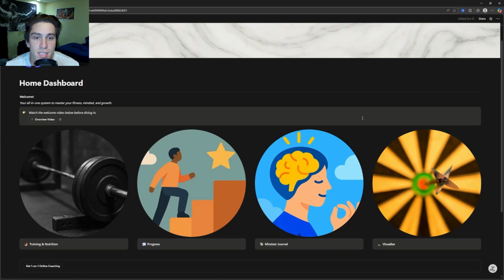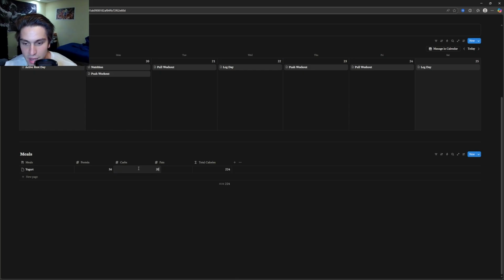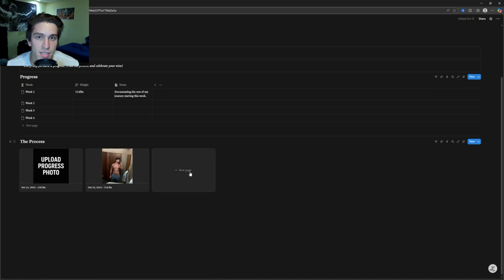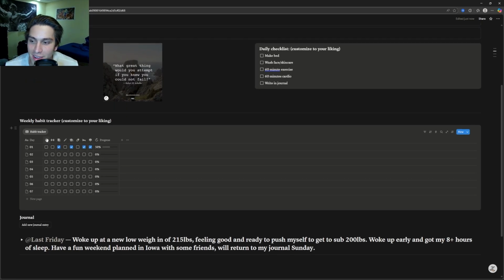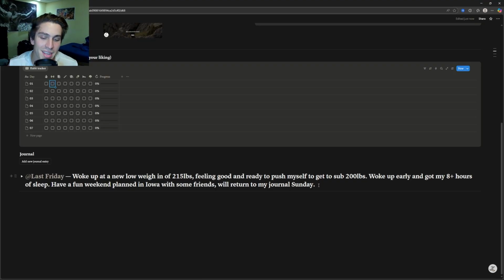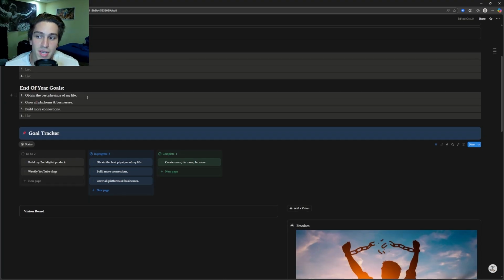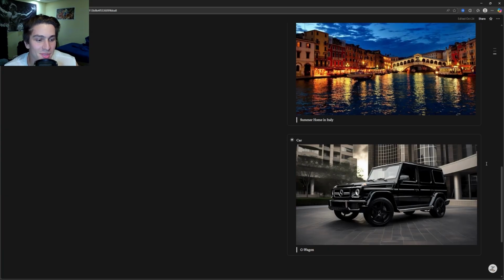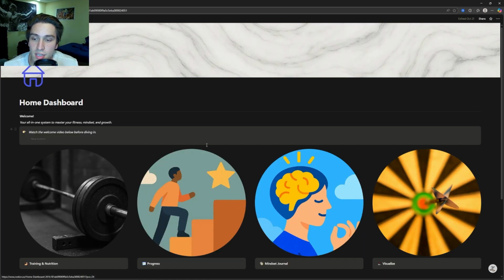How I Track My Entire Fitness Journey in One Dashboard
Take control of your fitness with The All-in-One Fitness System, a complete Notion template built to track your workouts, nutrition, mindset, and daily goals, all in one clean dashboard.

📌 Perfect for: gym-goers, fitness creators, or anyone serious about improving consistency, mindset, and results.